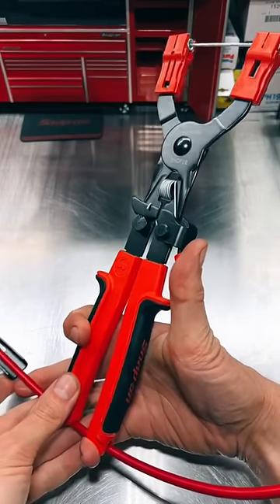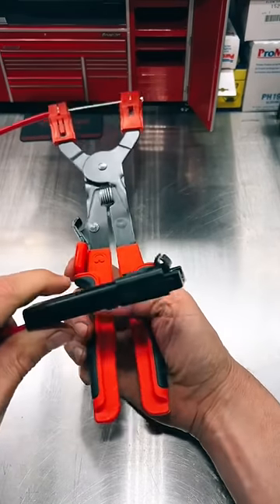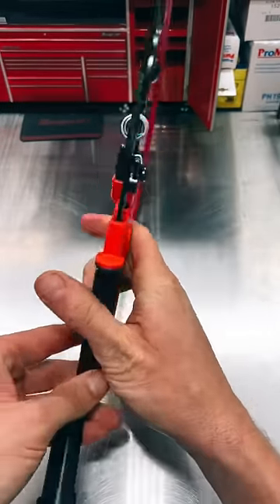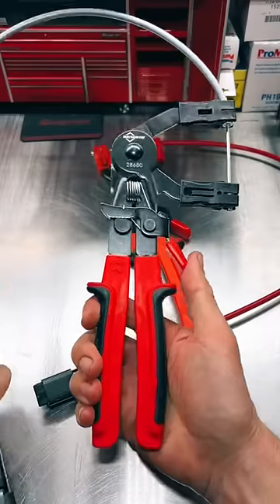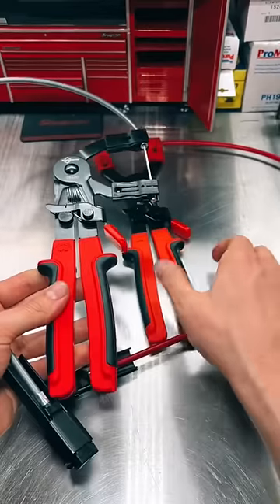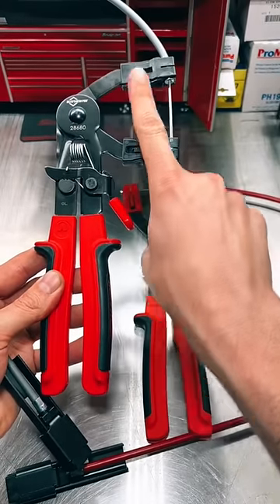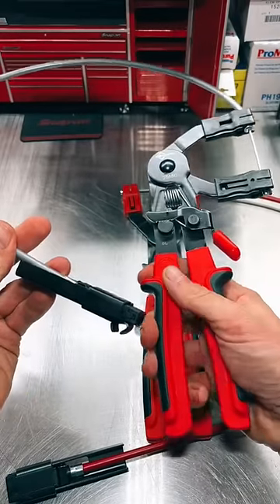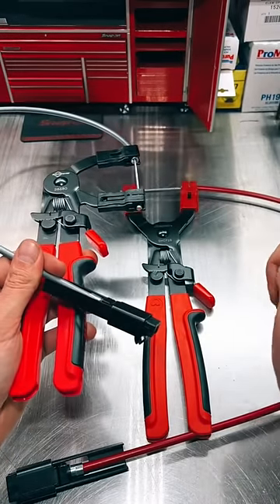Snap-on For Less! A Lot Less!